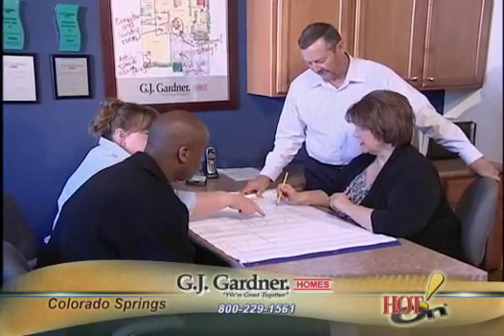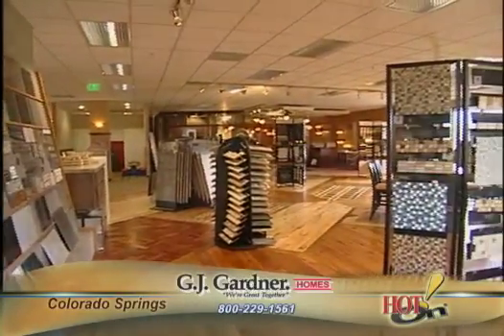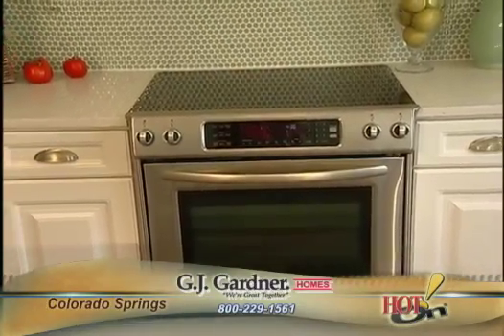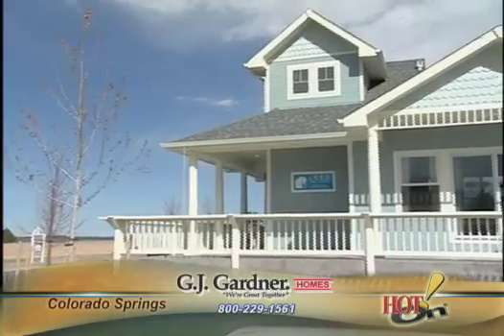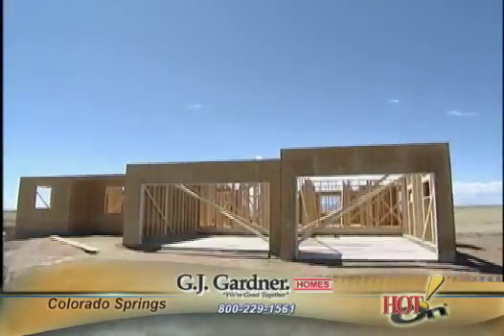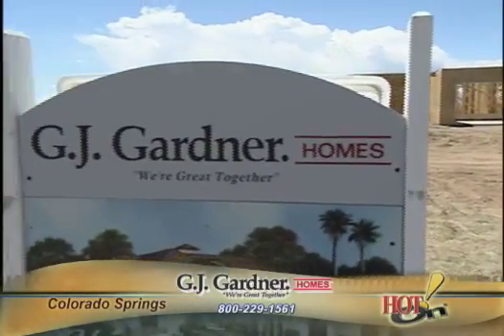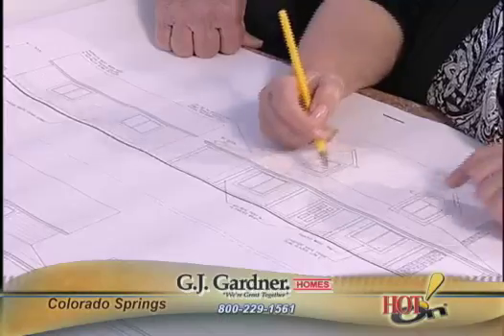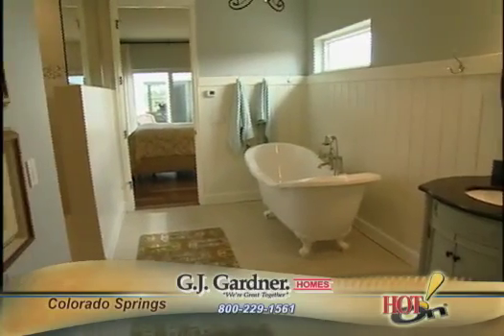Homeowner Testimonials - GJ Gardner Homes Colorado Springs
G.J. Gardner Homes Colorado Springs is about bringing your wish list to life with a custom built home. Hear what a few of GJ Gardner's Customers have to say about their experience.